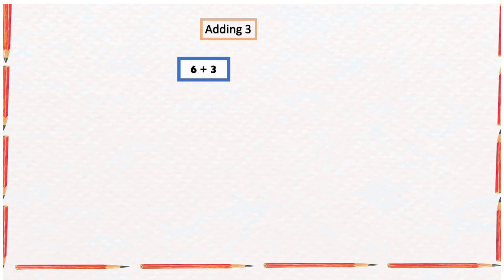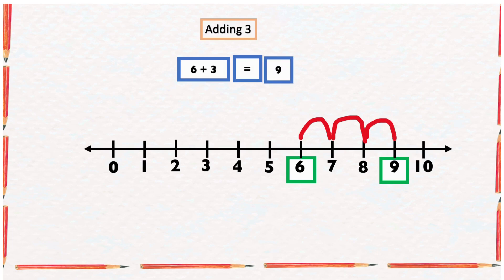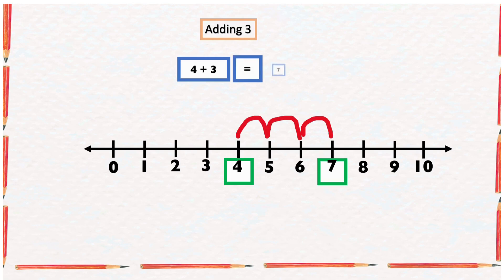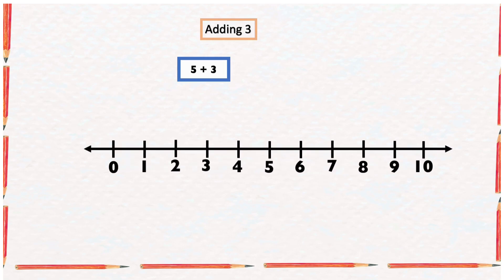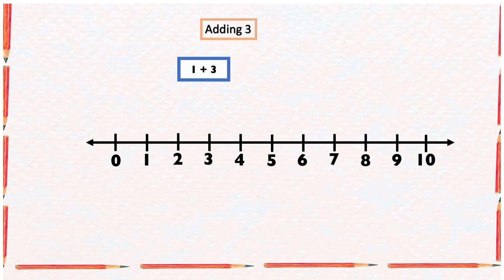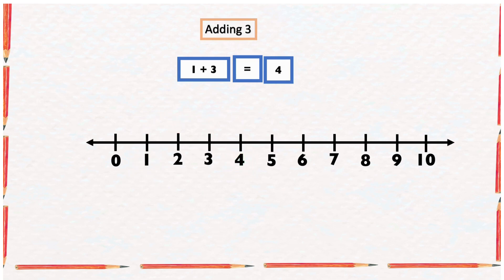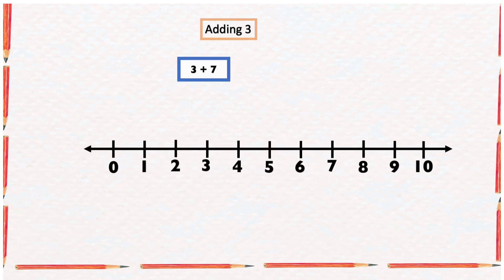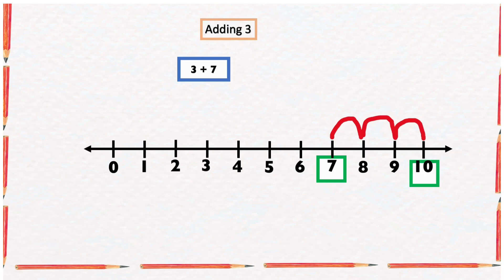Adding 3| Adding by 3 | Addition skill builders | Number line | Easy video for kids.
Adding 3 ||  | Adding by 3 | Addition skill builders | Easy video for kids.

a href=" on Freepik